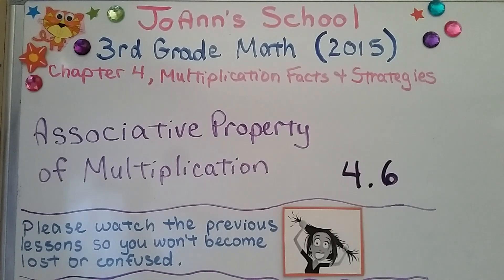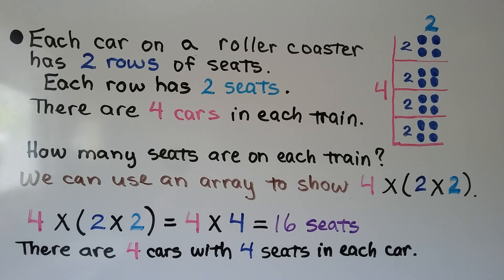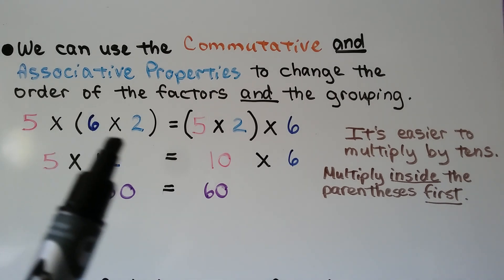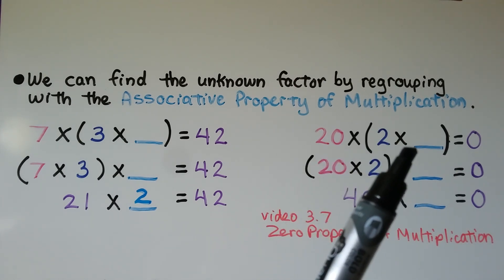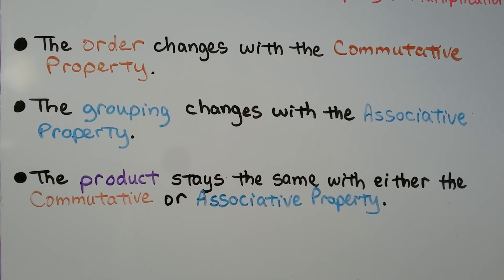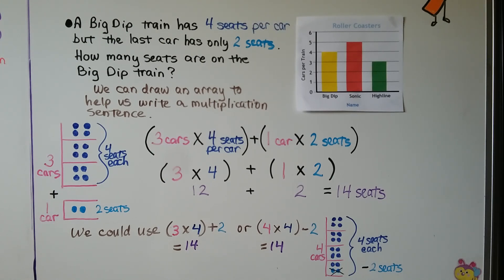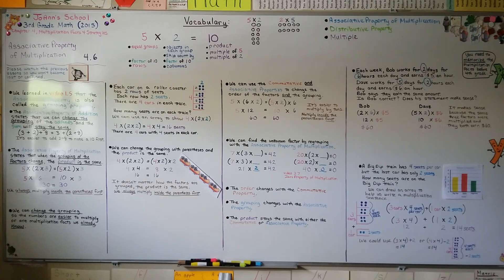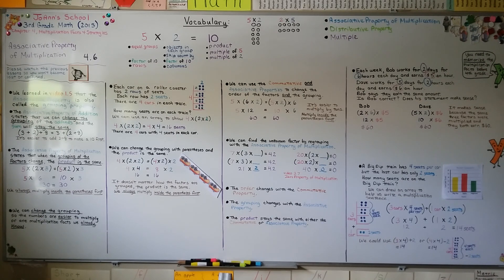3rd Grade Math 4.6, Associative Property of Multiplication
The Associative Property of Multiplication states that when the grouping of the factors change, the product is the same. We can change the grouping so the numbers are easier to multiply or are multiplication facts we already know. We discuss how the multiplication facts in parentheses are multiplied first, and how it doesn't matter how the factors are grouped, the product will be the same. We use the Commutative and Associative Properties together to change the order of the factors and the grouping. We find an unknown factor by regrouping. We use multiplication, addition, and subtraction to solve a word problem with data in a bar graph.

MINDS Minds.com/joannsschool